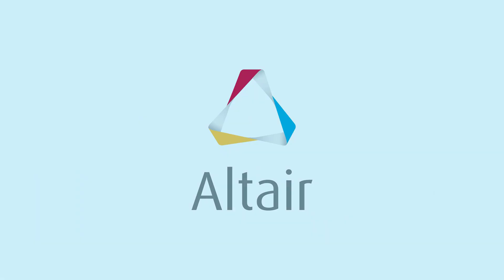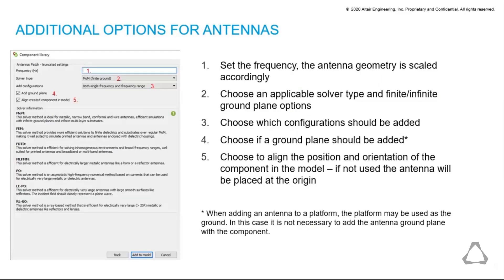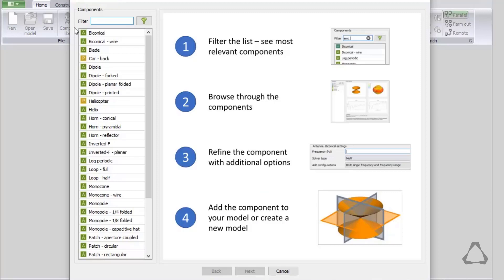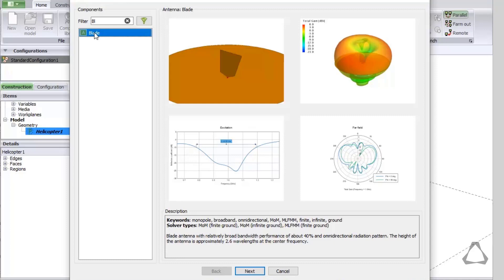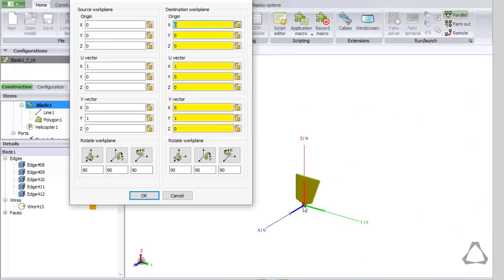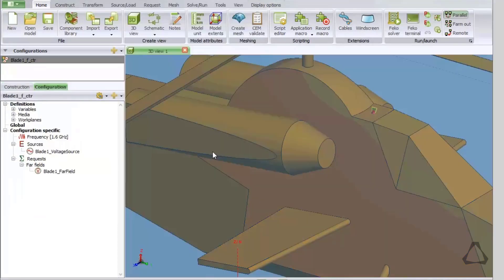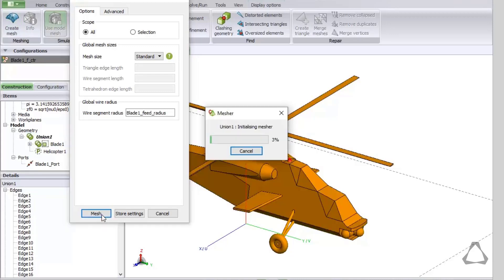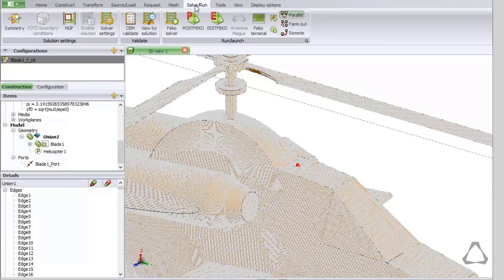Altair Feko™ Component Library Introduction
The new Altair Feko component library contains a set of antenna models that are ready for simulation. The library can be searched easily by keywords, and a summary is included for each component. The versatile antenna models can be scaled to frequency, are preconfigured with different solver options and mesh settings, and include options for ground plane modeling and simulation settings. The library also contains a number of generic platform models, such as aircraft, that are added to a model as geometry onto which antennas can be mounted.